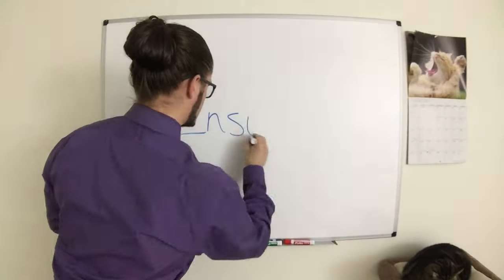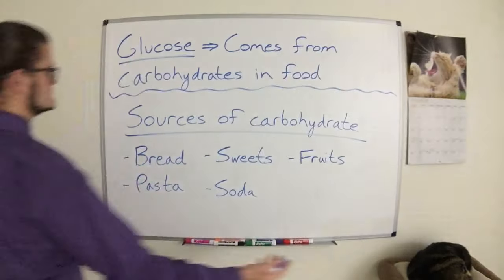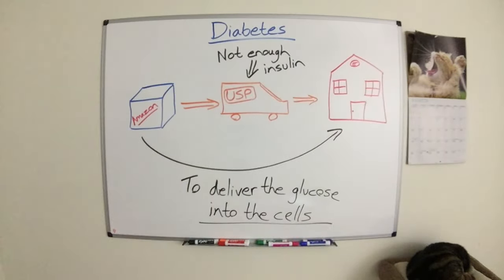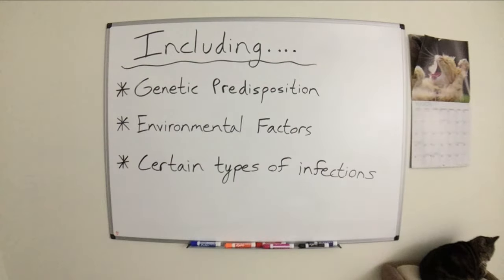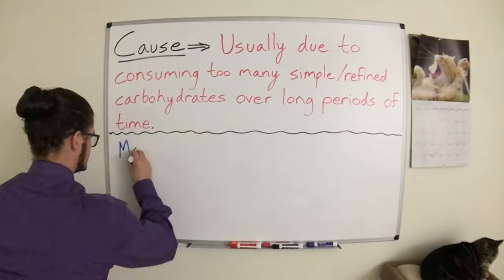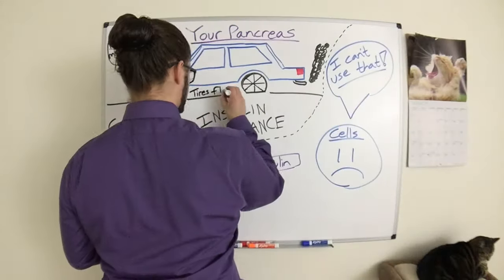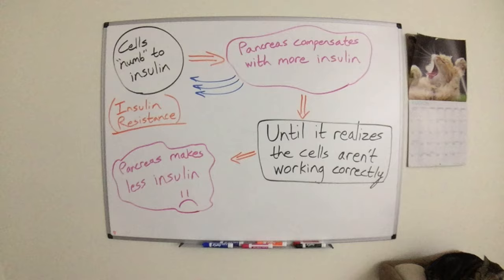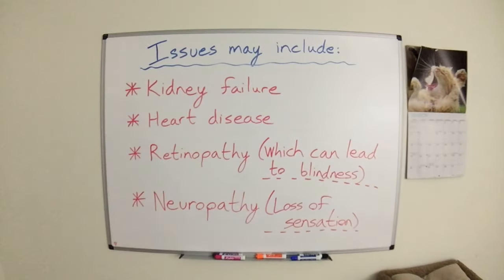How Does Diabetes Work?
Have you ever wondered how diabetes works?  If you have, you've found the right video.